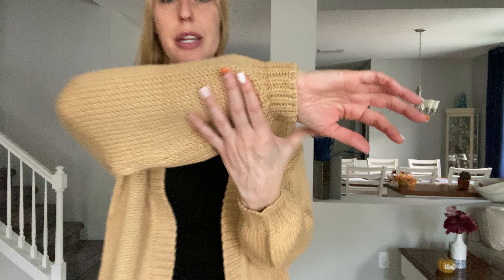Oversized Chunky Open Cardigan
This is such a soft and comfortable cardigan. It feels so nice and warm to wear too.